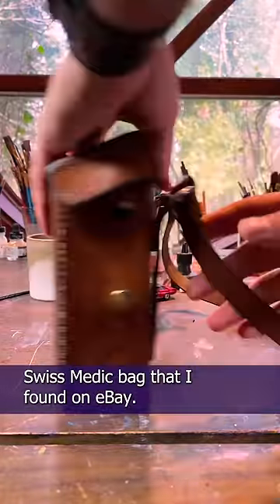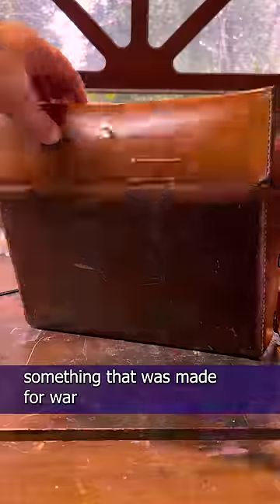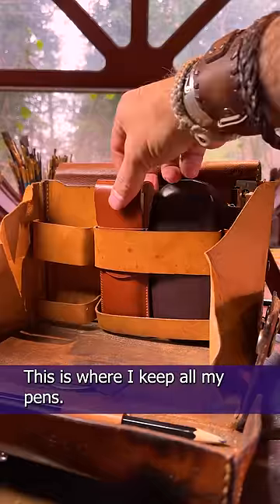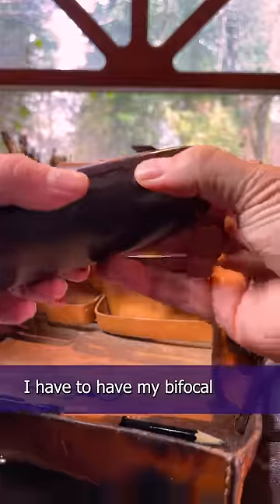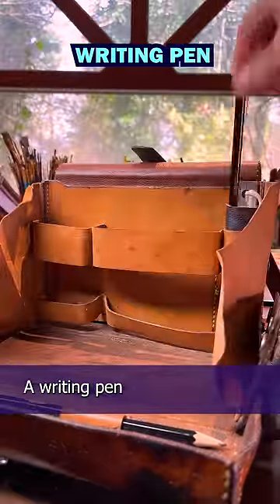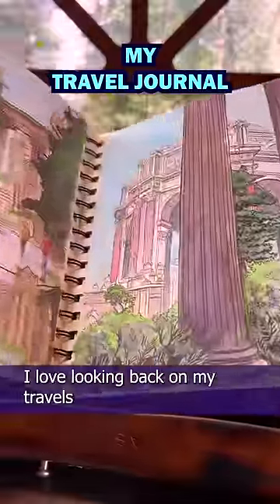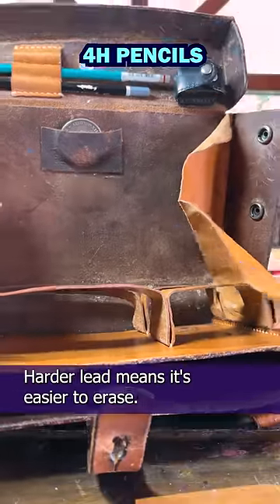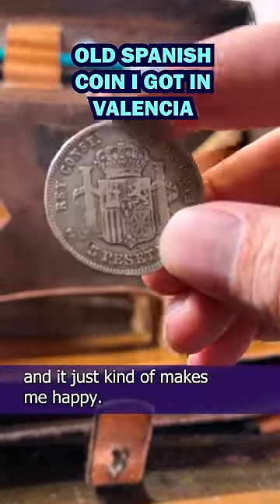The Post World War II Swiss Medic Bag I use to carry my Art Supplies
I picked it up on eBay like 8 years ago. If you're interested... do a search for "Swiss Medic Bag" and maybe you'll get lucky.

All my art supplies can be seen here. Hope this helps.